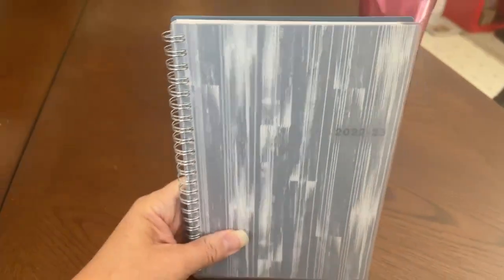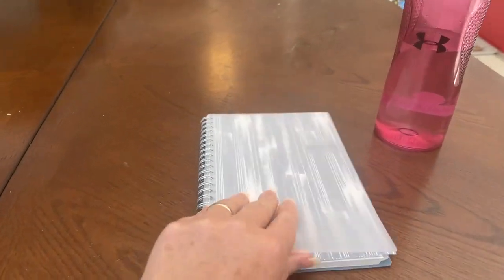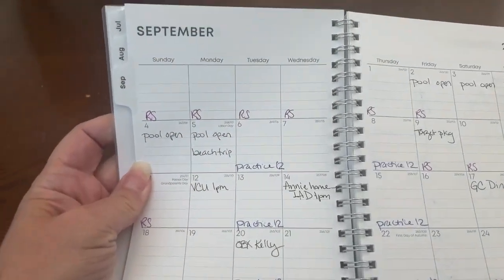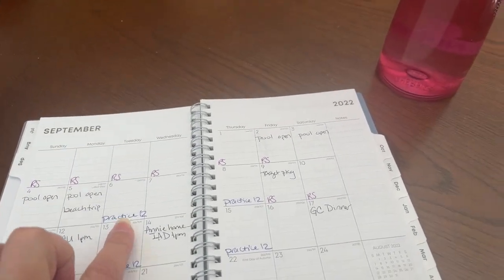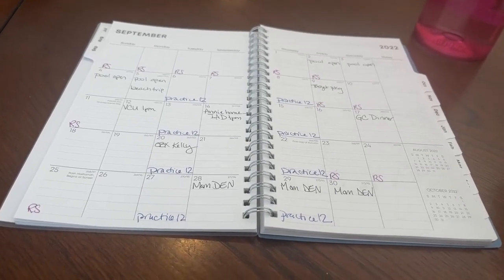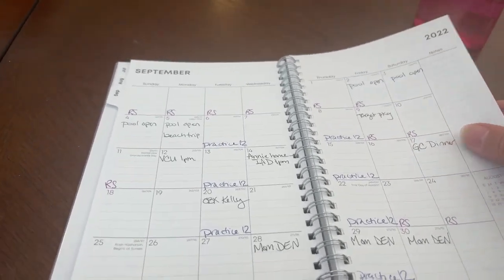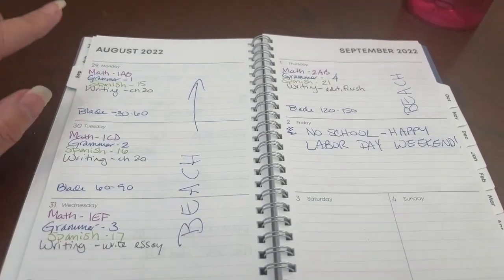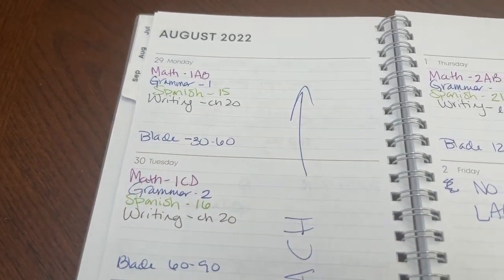Sonlight Mentor: Using a Simple Student Planner to Create Independent Students.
Join Jen Price, Sonlight Mentor, as she demonstrates how she uses a simple student planner system.  How-to's and great tips as we raise capable independent learners.